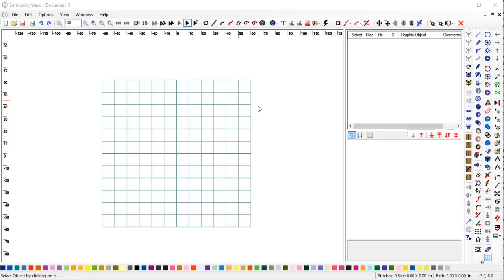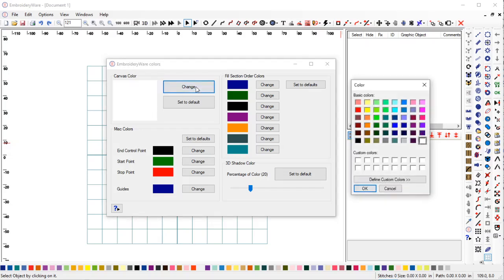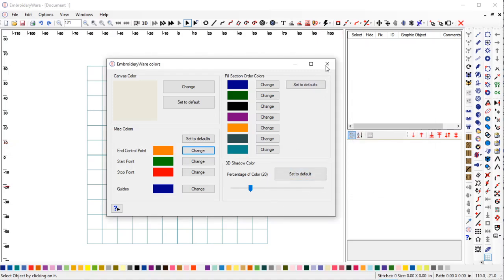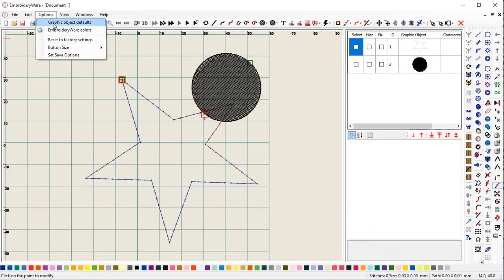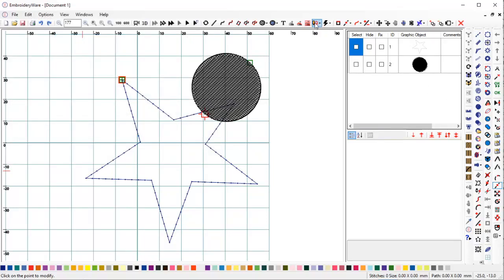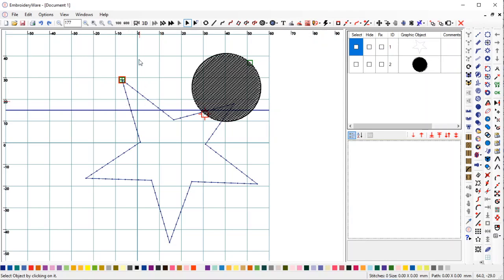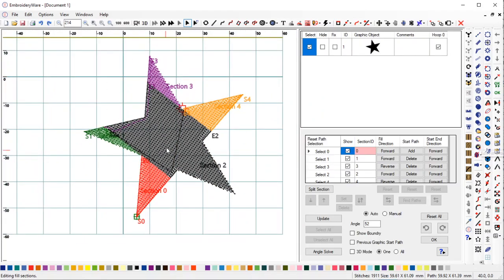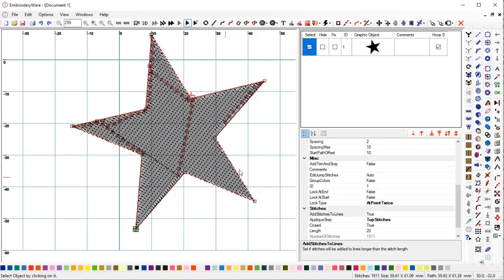17 EmbroideryWare program colors